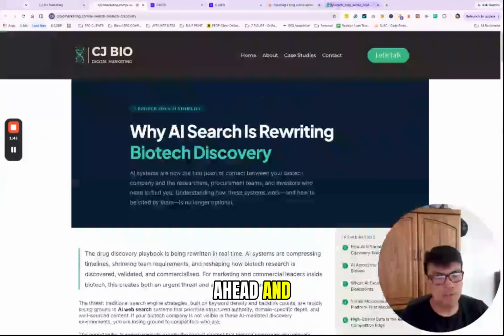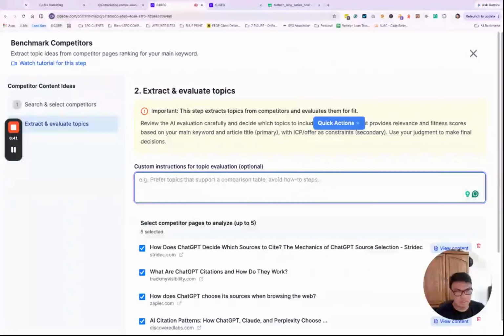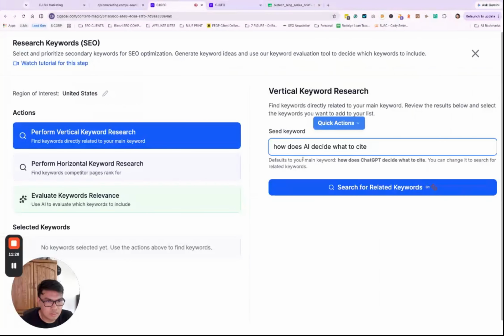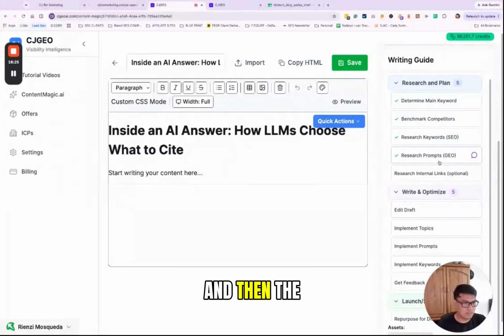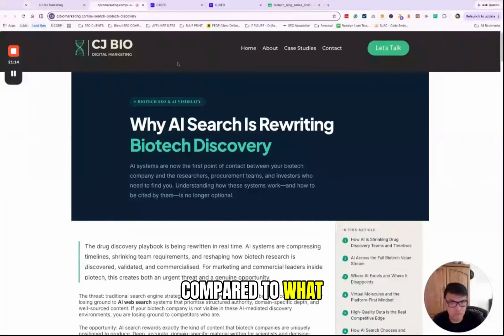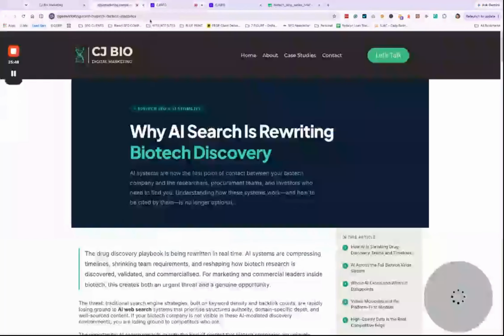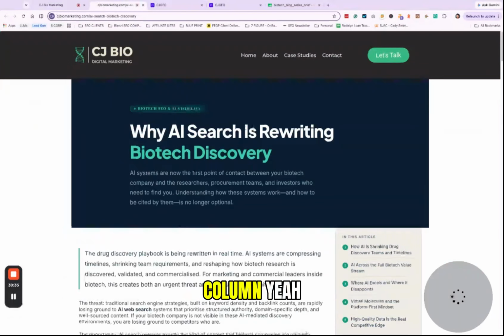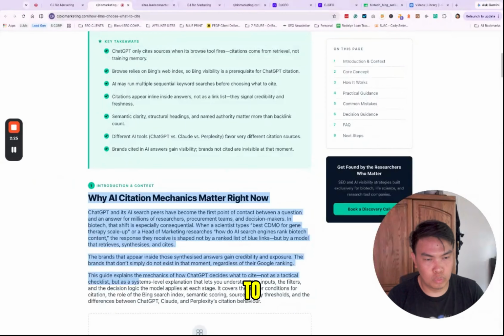How I Create SEO Ready Blog Posts in Under an Hour Using AI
Creating high-quality blog content doesn't have to take days anymore.

In this video, I walk you through the exact workflow we use to go from a single topic idea to a fully structured, SEO ready HTML page using AI. You'll see how we:

• Research topics and competitors
• Build an optimized content outline
• Generate a complete article with HTML
• Match an existing website's design and layout
• Review and refine the content before publishing

The biggest takeaway? AI dramatically speeds up content production, but human review is still essential. We always verify the facts, align the content with the brand voice, and make sure everything is accurate before it goes live.

What used to take several days or even weeks can now be completed in under an hour with the right workflow.

We'd be happy to provide free access in exchange for your honest feedback.